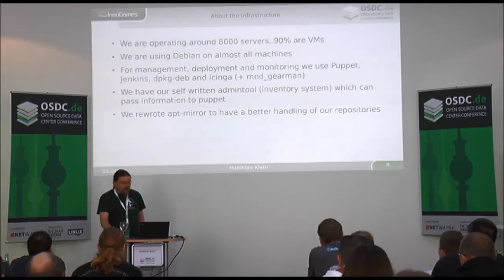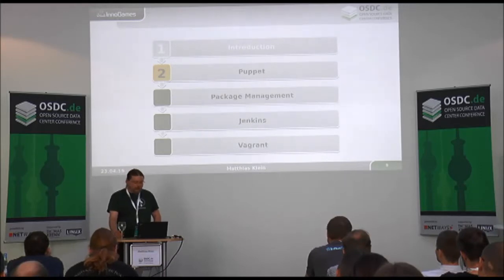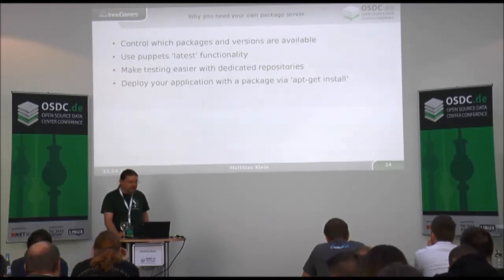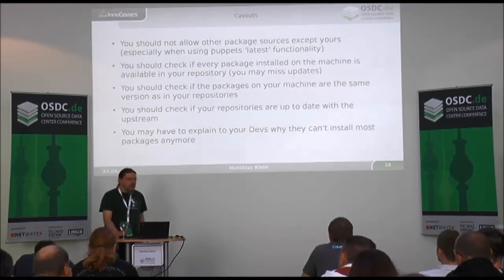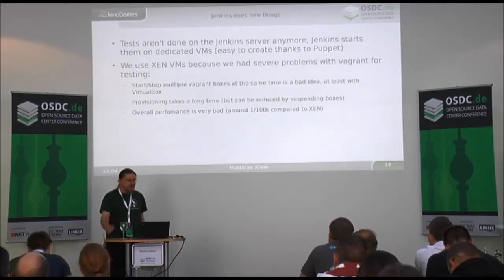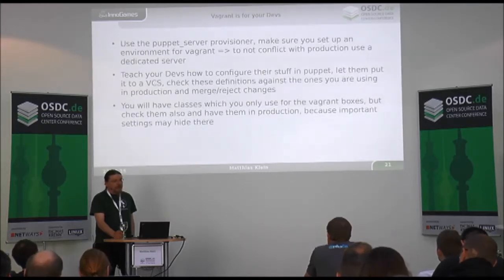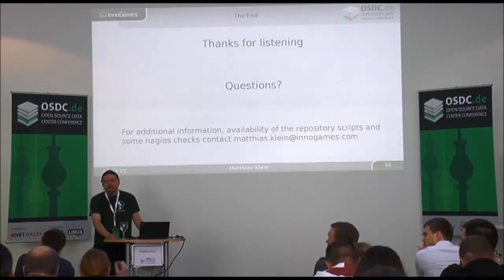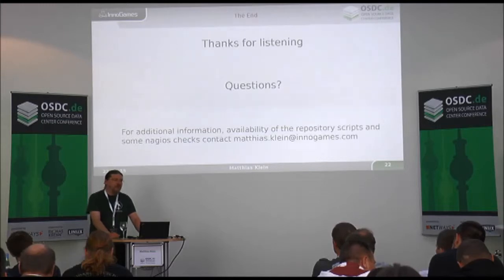OSDC 2015: Matthias Klein | How to use OS Software to have near Production Dev. and Testing Envir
This talk is meant to present different (well known) OSS in a bigger context from development to production.
It will cover the following software/concepts:

    apt-mirror - why is it a good idea to have multiple own repositories
    puppet/hiera - the tool that glues everything together
    vagrant - create production like machines for developers in nearly no time
    jenkins - test and build your software
    dpkg-deb - why you should deploy using packages

In this talk Matthias will present the techniques they use to develop and deploy software in some projects. He will describe how all these tools work together at this point in time, which difficulties they have found (vagrant and jenkins didn't work well together) and which improvements are still to be done.

Because of the amount of tools he will talk more about the concepts and ideas behind. He will try to present and explain at least one script we use (most probably the package creation and deployment part). For more technical details he is open to talk to interested people during the breaks / in the evening / later by mail.